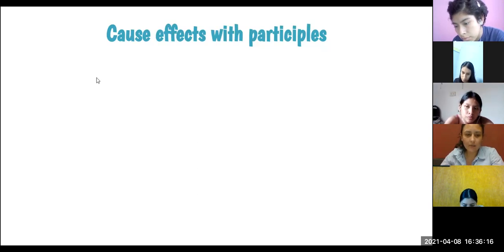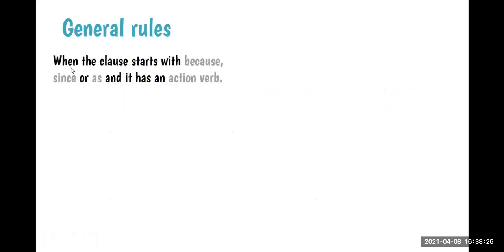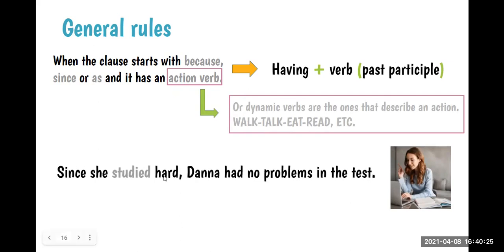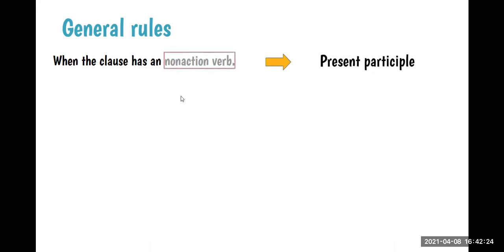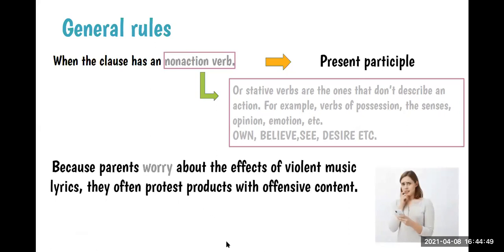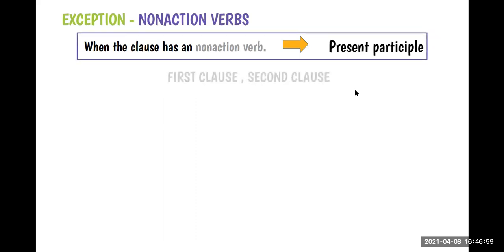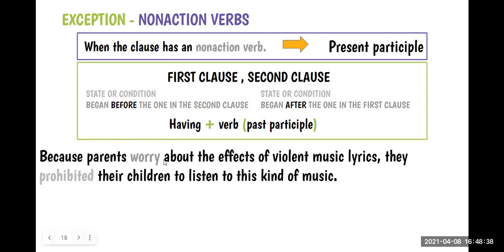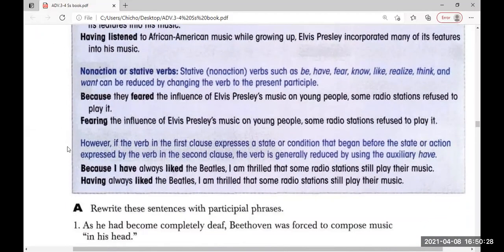Participle clauses -ADV 3